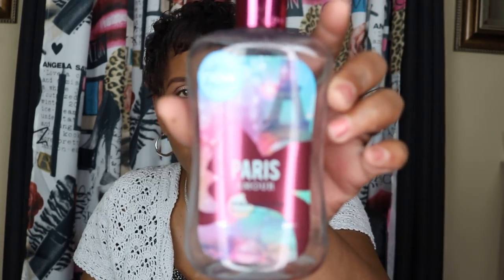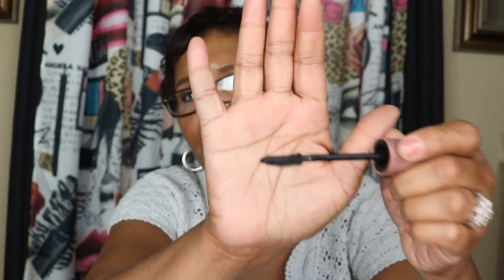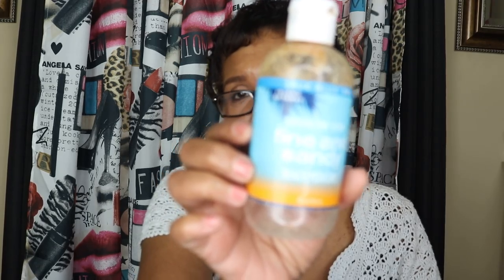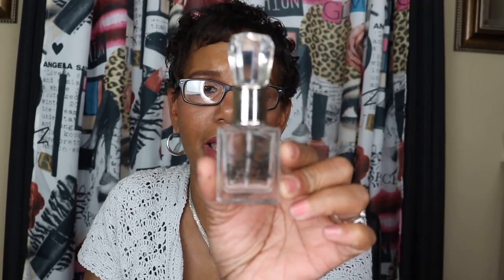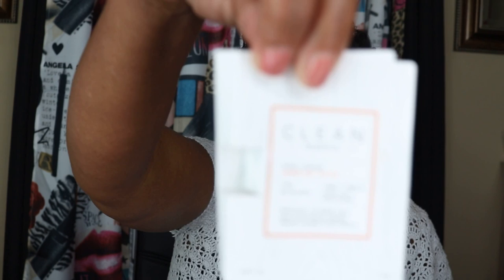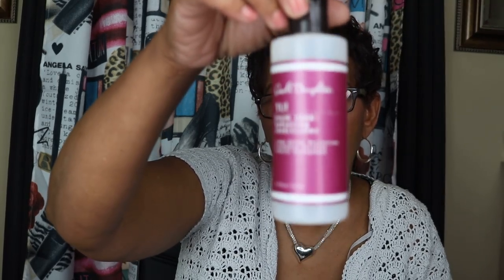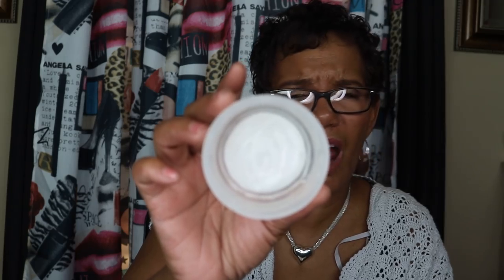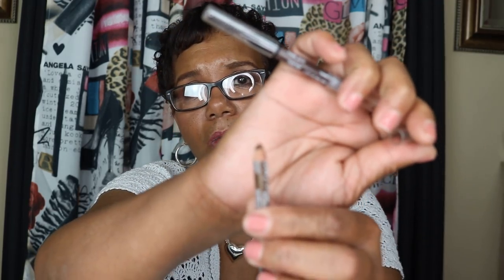IT'S TRASH TALKING TIME!!!! WITH MINI REVIEWS - PART TWO!!!!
OPEN ME!  This Video is in HD!!  Published August 17, 2016.  tHIS IS PART TWO OF MY TRASH VIDEO!!!  Body Care, makeup and more.

I am suspending my commitment at this time with my Sunday and Wednesday video schedule.  I plan to get back to a consistent schedule soon, so please bear with me.

I am not a Make-up Artist (MUA).  I am just a mom and grand mom who loves beauty products, skincare, body care, fashions, cooking, fun and living life.

This video is not sponsored and the content is my own opinion.

IF there is an intro with music in this video, it is created by using Flixpress.com, otherwise the video is created using YouTube Video Editor.